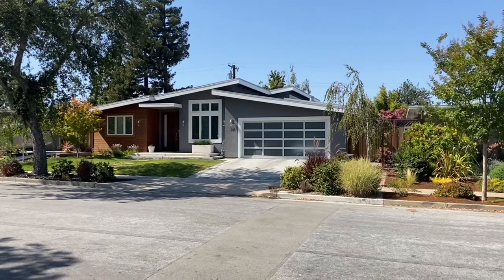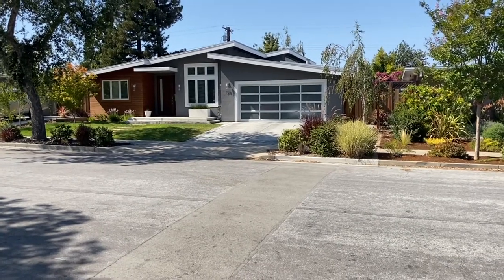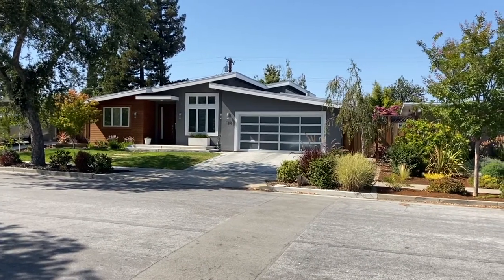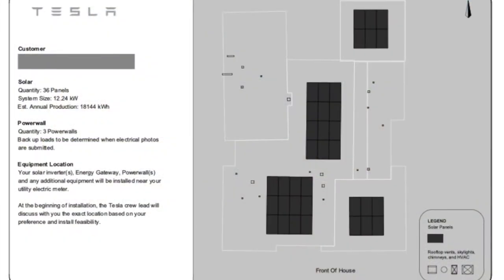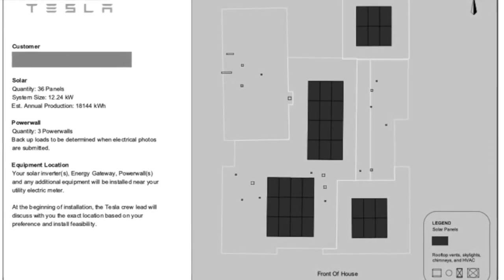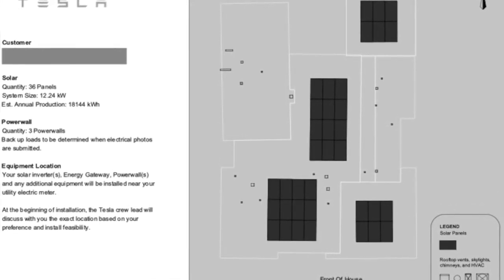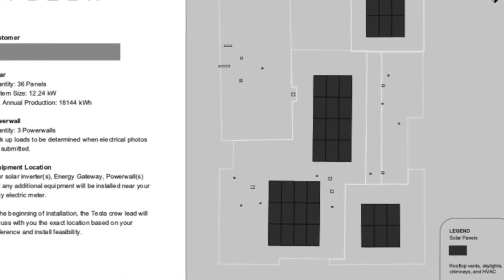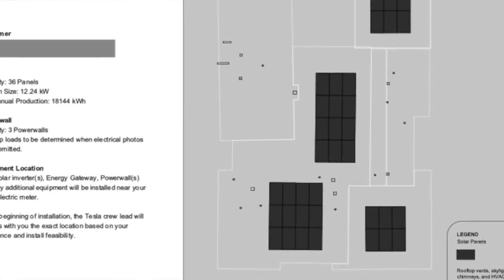Tesla Solar and Powerwall Install: I ordered, now what?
In this video I talk about the decision to order a Tesla Solar Panel system with Powerwall. There's also lots of handwringing about the placement of the power wall units, and the aesthetics of Tesla's panels on standing seam metal roofs.